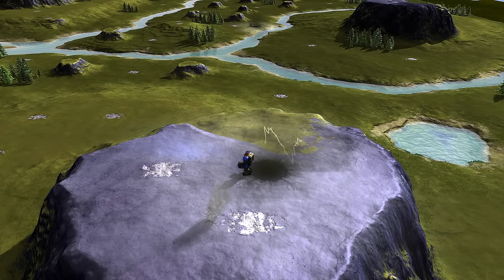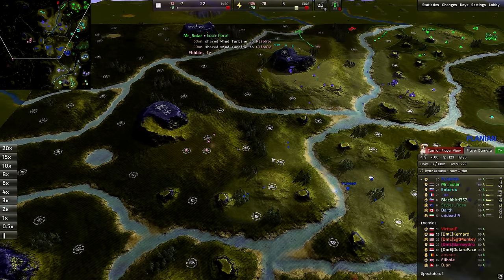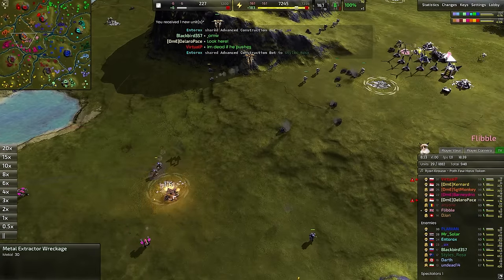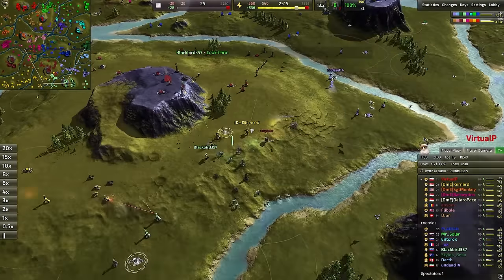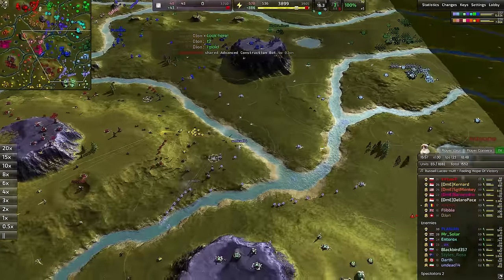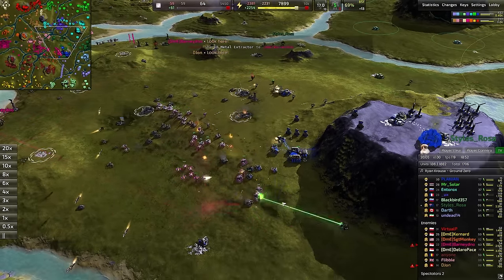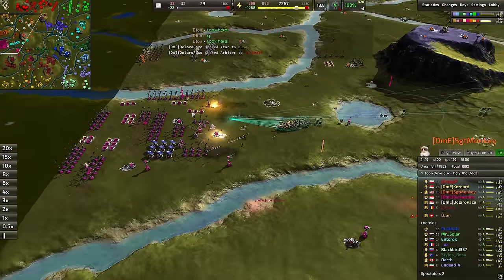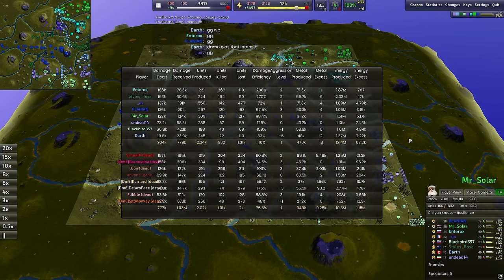Beautiful Back and Forth! - Beyond All Reason 8v8 Deathmatch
Sometimes it just takes the right force at the right spot to move mountains

-- Feel Free to follow over there for more... miscellaneous content